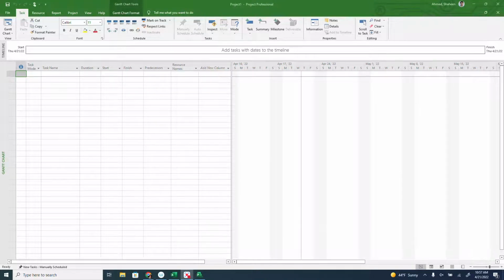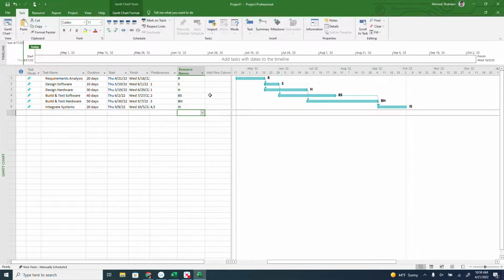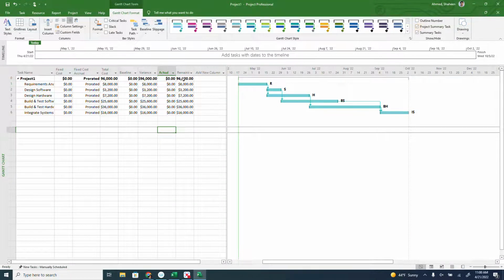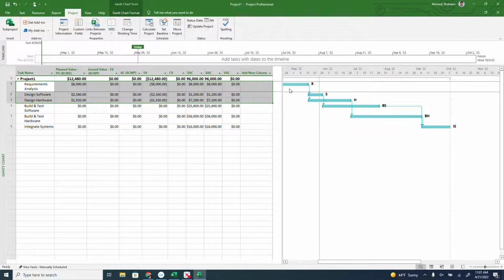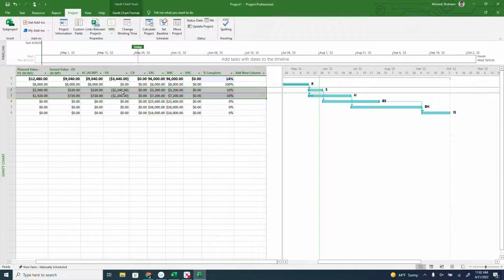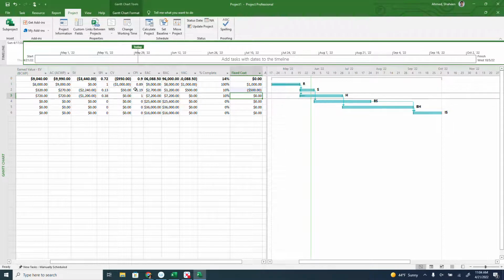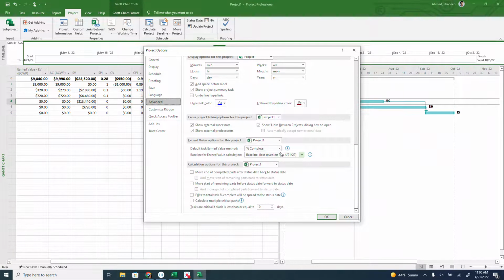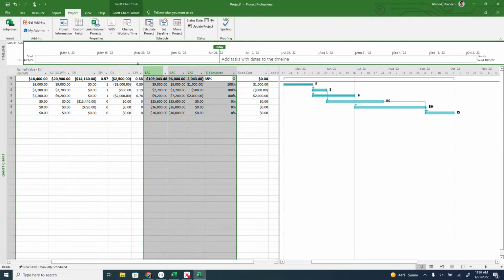MS Project Tutorial | Gantt Chart to Earned Value (Explained)